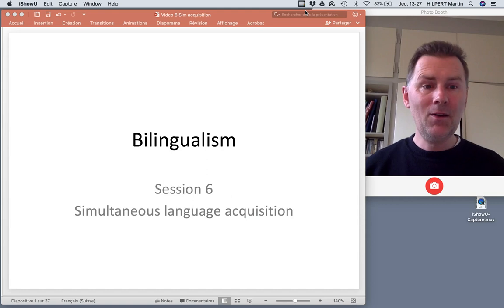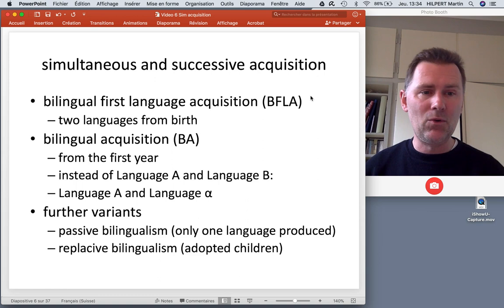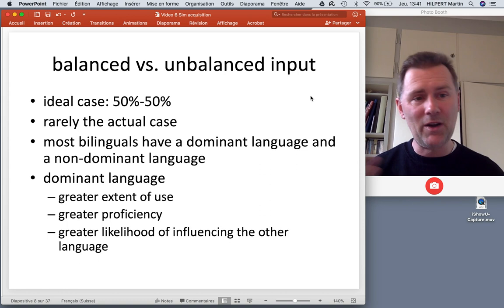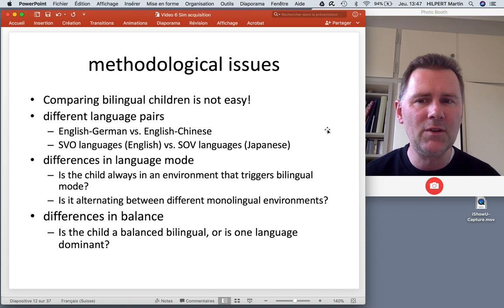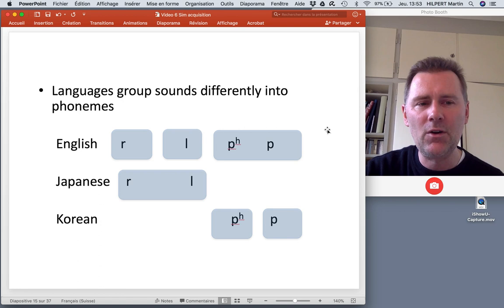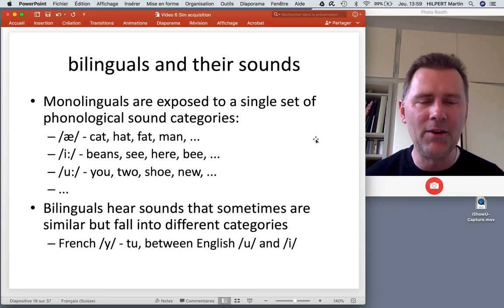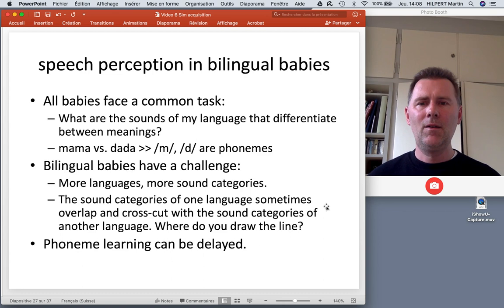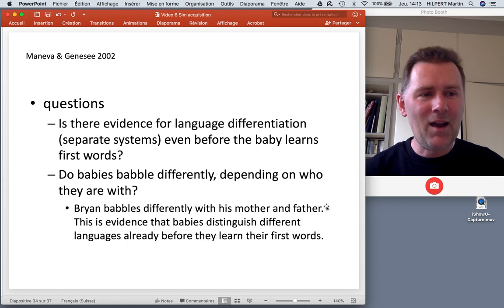The psycholinguistics of bilingualism - simultaneous language acquisition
This video is part of a lecture series on the psycholinguistics of bilingualism, based on a textbook with the same title by François Grosjean and Ping Li. This video presents the sixth chapter of the book, which is authored by Virginia Yip. The chapter outlines important concepts that relate to bilingual first language acquisition.  Topics discussed in this video include simultaneous and successive language acquisition, the acquisition of phonemic differences, and bilingual babbling.